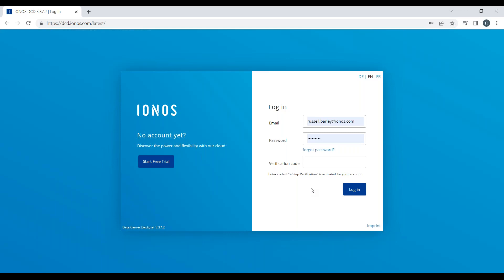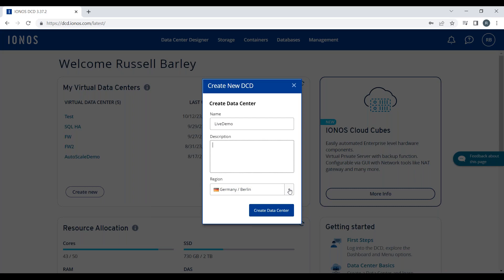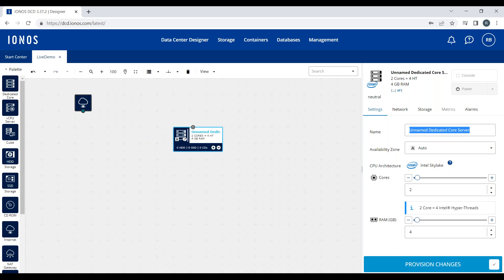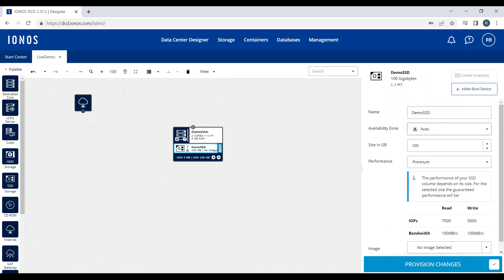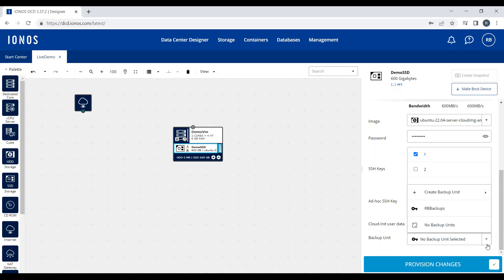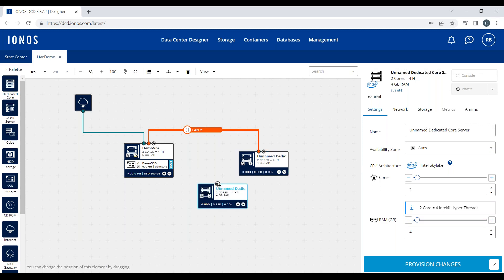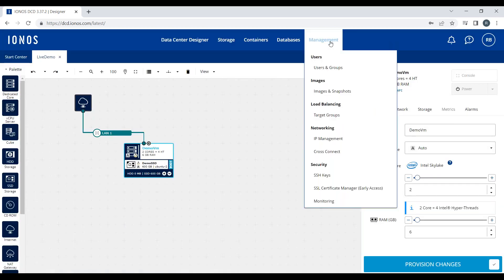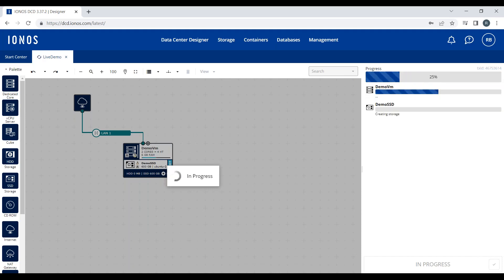DCD demonstration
Russell Barley, Solution Architect, demonstrates the intuitive, drag-and-drop IONOS Cloud Data Center Designer, which allows you to build and provision an entire virtual data center in less than 5 minutes!